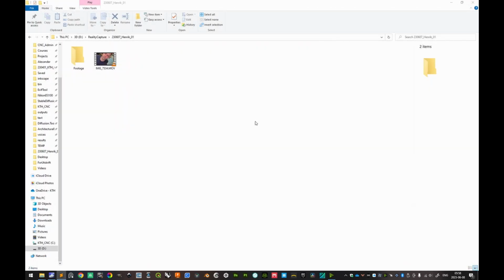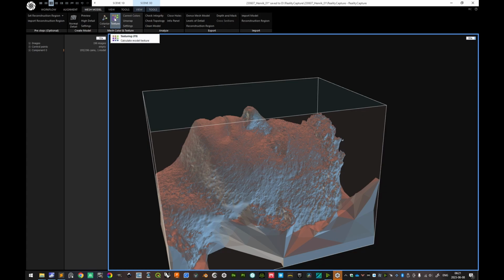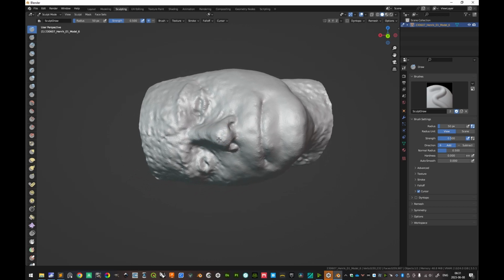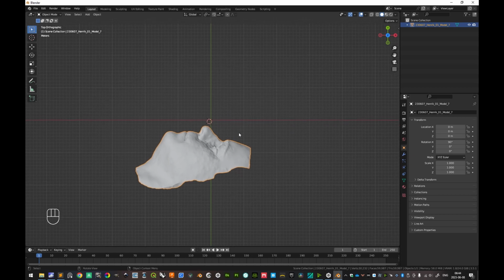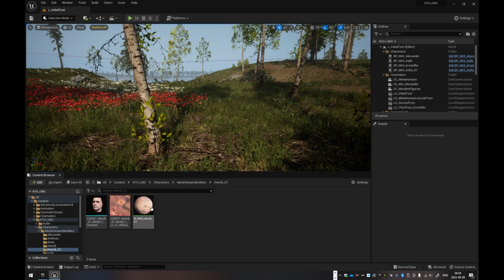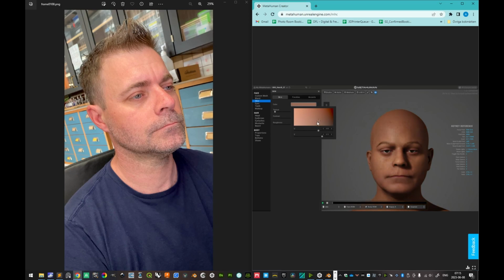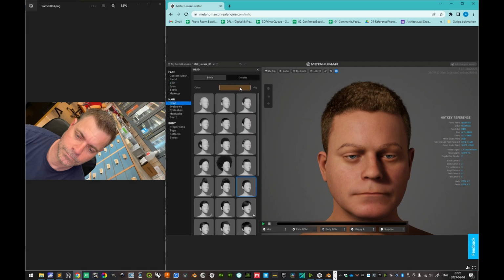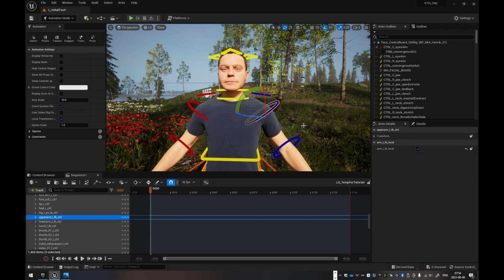Tutorial – How to create a MetaHuman from a custom mesh [RealityCapture, Blender, UE5]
Timestamps:
0:00 [Capturing the subject] Camera settings and adequate coverage
1:15 [PowerShell/FFmpeg] Using FFmpeg to extract frames from video footage
4:17 [Windows Photo Viewer] Deleting frames with blinking eyes and moving subject
5:40 [RealityCapture] Align imported images
7:15 [RealityCapture] Align the reconstruction box to the subject and set ground pane
9:42 [RealityCapture] Mesh model with Normal setting
10:56 [RealityCapture] Colorize the mesh for easier visual selection for filtering
11:41 [RealityCapture] Lasso selection and filtering
15:08 [RealityCapture] Simplifying and smoothing
18:28 [RealityCapture/Blender] Exporting and importing in Blender
19:51 [Blender] Manual Smoothing by sculpting in Blender
25:11 [RealityCapture] Importing, unwrapping, and texturing the smoothened mesh
27:56 [RealityCapture] Exporting the textured mesh
29:29 [Blender] Importing the textured mesh, orienting it, and exporting
35:00 [Unreal Engine] Importing the unwrapped mesh and texture in Unreal Engine 5
37:27 [Unreal Engine] Creating a material, or creating a master material and material instance
43:31 [Unreal Engine] Solve a MetaHuman Identity
48:12 [MetaHuman Creator] Refining in the MetaHuman Creator interface
1:07:14 [Unreal Engine] Downloading and importing the MetaHuman
1:08:26 [Unreal Engine] Brief, cursory pointer on how to use Level Sequencer to animate the MetaHuman

This tutorial demonstrates to KTH Architecture students how to create a MetaHuman from a custom mesh. The process includes the preprocessing of the captured video footage (extracting frames with FFmpeg), creating a textured photogrammetry mesh in RealityCapture, refining this in Blender, solving a MetaHuman identity for the custom mesh in Unreal Engine, and finishing the process in MetaHuman Creator.

The outcome of this workflow might be applicable for the intention to include a skeletal mesh with your likeness as a scale figure in a 3D scene of your architectural project, or any other applicable use.

The operating system used for this tutorial is Windows 10. Running another operating system (e.g., Linux, MacOS) might result in software incompatibility.

Link to tutorial about downloading FFmpeg (timestamp 0:21):
5 minutes on: File management – Merge Individual Video Clips Into One Using FFmpeg [FFmpeg: Part 1]

If you want to check in which computer room(s) any relevant software might be installed in – CADLAB, DFL, and ARCPLAN is in the Architecture school building – please check the following link for current status: